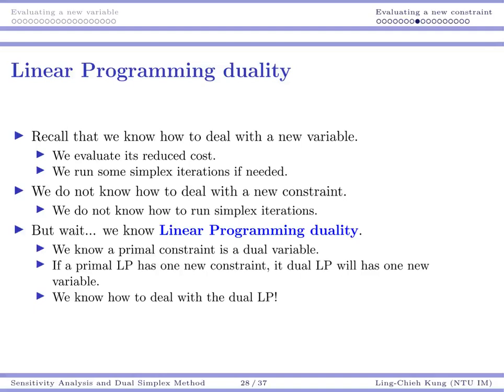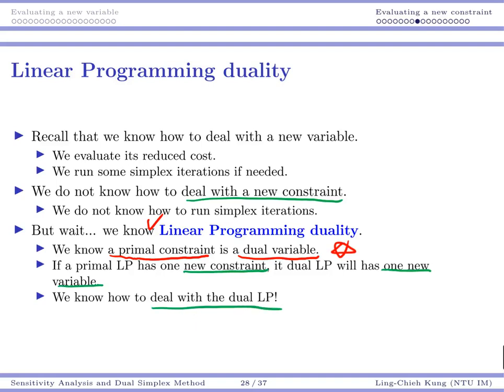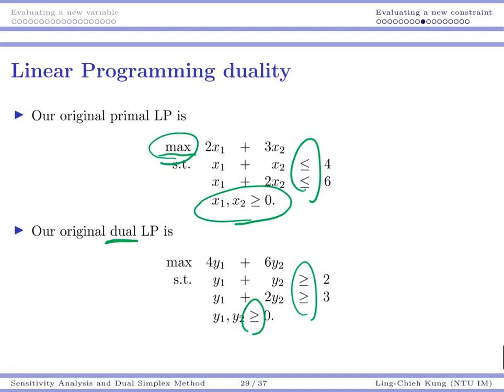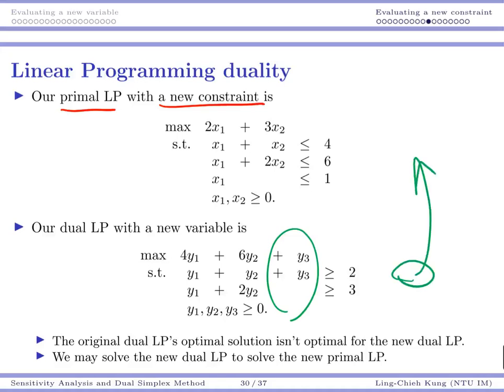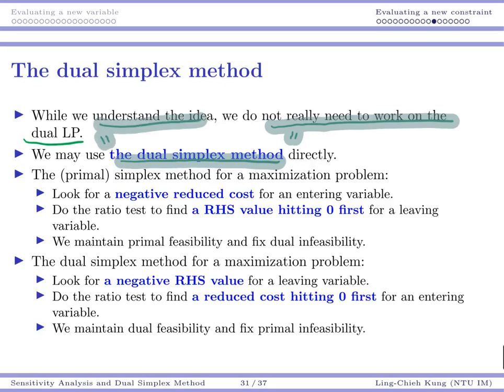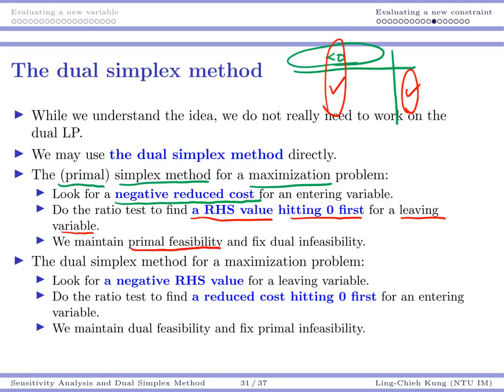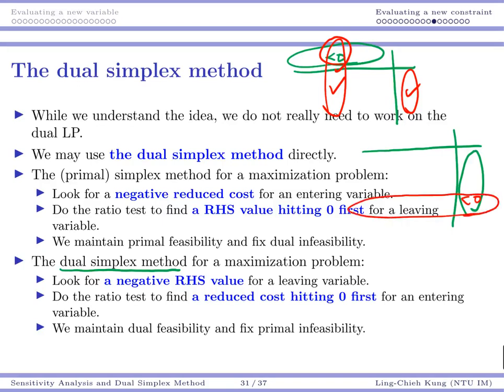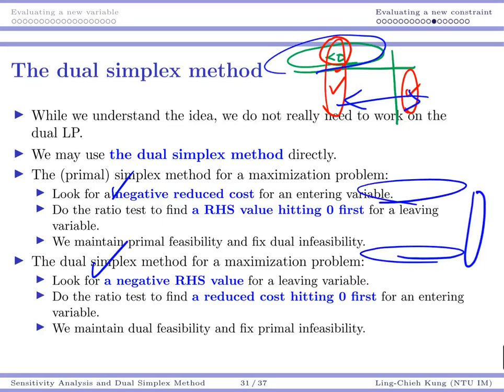[OR] Lecture 12: Sensitivity Analysis and Dual Simplex Method (7)